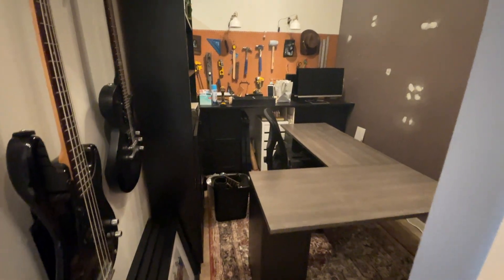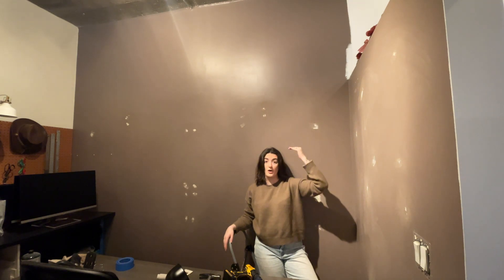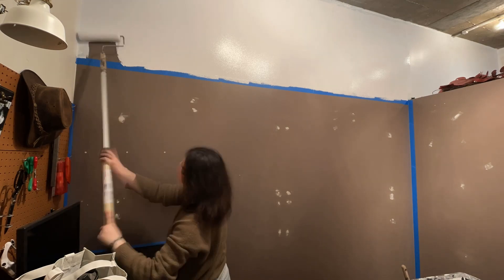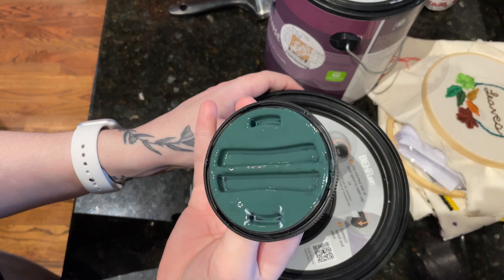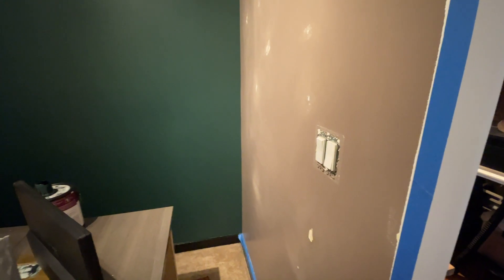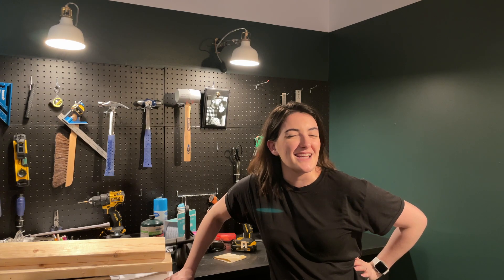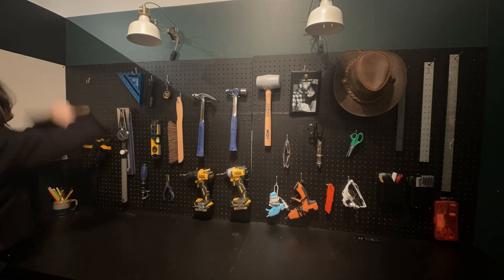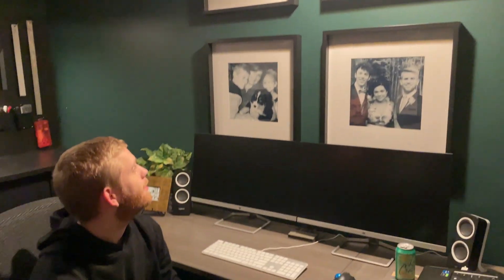Extreme Moody Office Makeover!!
Hi friends! I am SO grateful for all of you.
This week we're doing another makeover video and we're tackling Ethan's office.  He loves a dark and moody vibe so we're leaning into this aesthetic for his space.

Creator: Sunny Fruit - "Strawberry"
Creator: Out of Flux - "The Good Rotation"
Creator: Out of Flux - "Sunnydance"
Creator: Out of Flux - "CHONKLAP!"